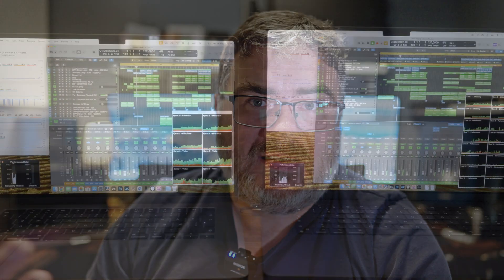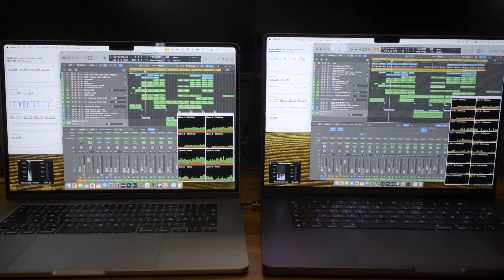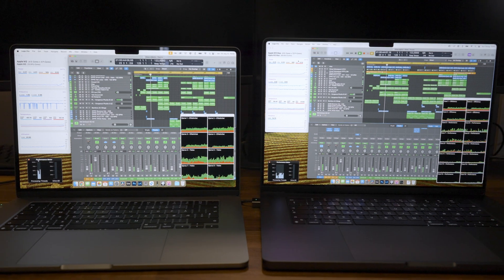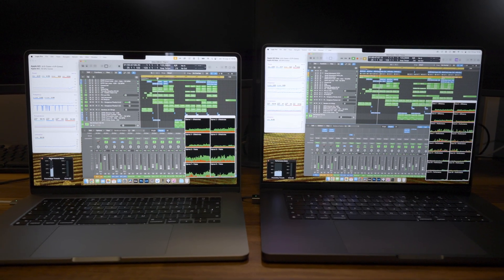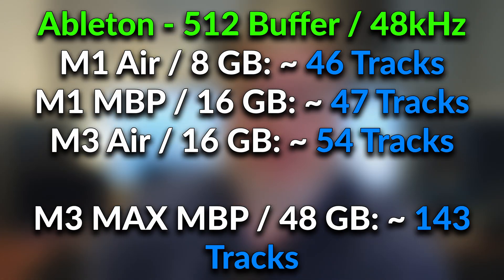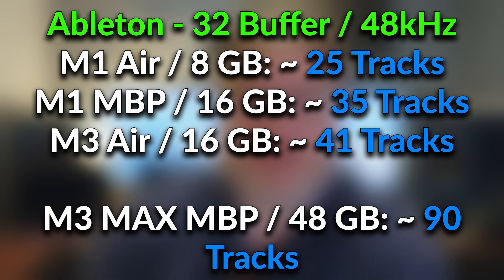STANDARD MacBook Air M3/16GB in Music Production (Logic & Ableton). Impressive!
This is seriously impressive! 15i MacBook Air M3 16 GB vs 16i MacBook Pro M3 Max 16-Core. Real world projects. And DAW Overload test results.

Timeline
0:00 - MB Air M3 Vs MBP M3 16-Core 1/2
2:15 - DAW Overload: Ableton Results 512/32 Buffer
2:52 - DAW Overload: Logic Results 512/32 Buffer
4:25 - Logic Test Track (BjoKib - Glow)
8:22 - Ableton Test Track (BjoKib - Serpens)
13:51 - MB Air M3 Vs MBP M3 16-Core 2/2